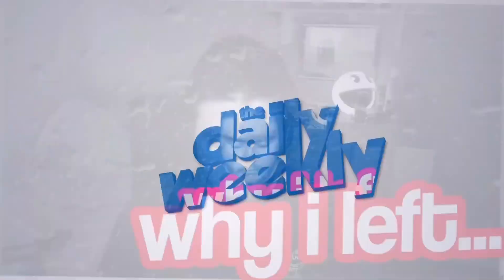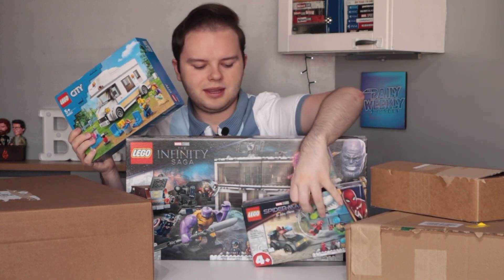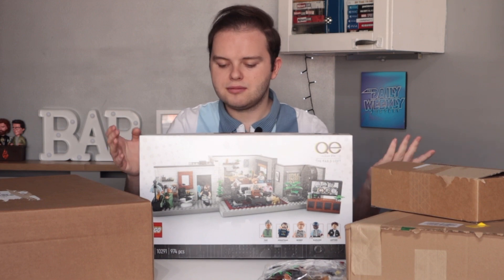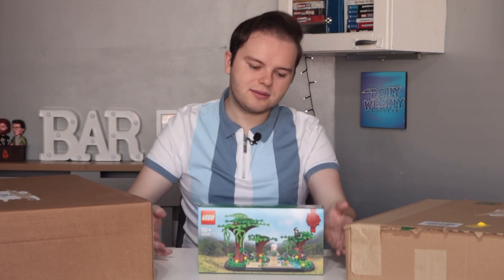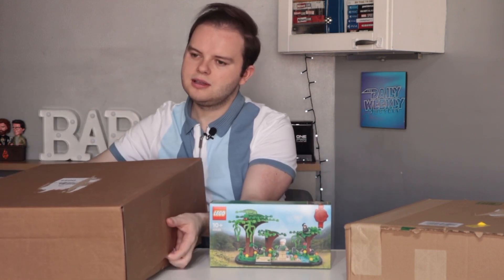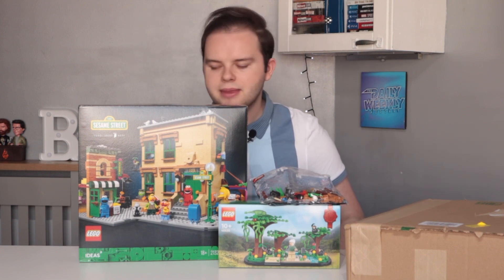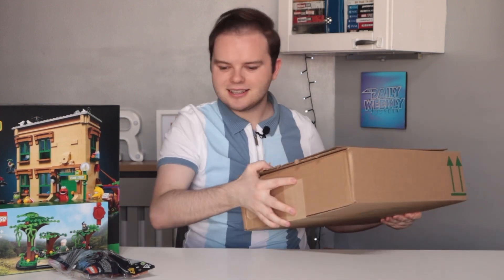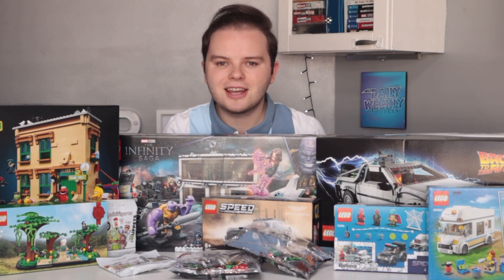I FINALLY GOT THE LEGO SET I’VE ALWAYS WANTED! | Huge Lego Haul Opening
After months of waiting and saving up, I FINALLY GOT THE LEGO SET I WANTED! |

In today’s DailyWeeklyBuilds video I’ll be opening up and showcasing a huge Lego haul!

○ You NEED To Buy These Sets BEFORE ITS TOO LATE | Top 10 Sets For Lego Investment

Our Gear:

Canon EOS M50 with Kit Lens
Takstar SGC-598 Shotgun Microphone
Blue Yeti Microphone
SanDisk 128GB SDXC Memory Card
Rode SC6 iPhone Accessory
Rode SC4 iPhone Accessory
Rode SC1 TRRS Extension Cable
Gyvazla Lavalier Microphone
Ulanzi U-Rig Pro
Ulanzi VL49 Camera Lights
Apple Lighting to Headphone 3.5mm Adapter

Graphics were designed by Bradley and Jake. This video was edited using VLLO on an Apple iPad Pro (3rd Gen).